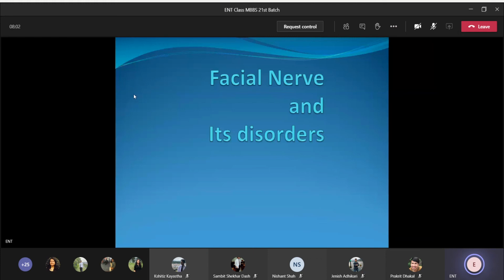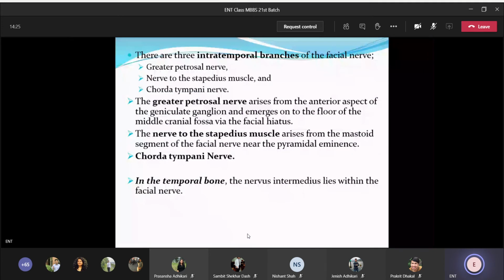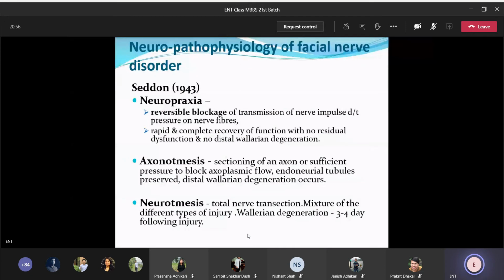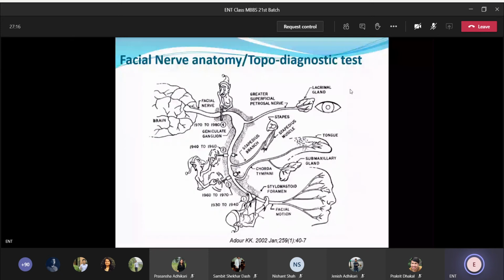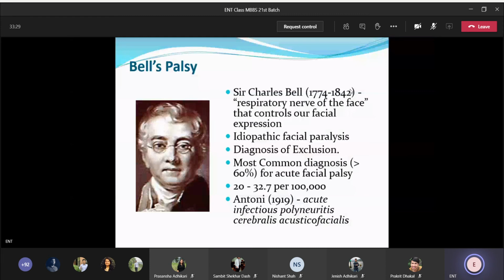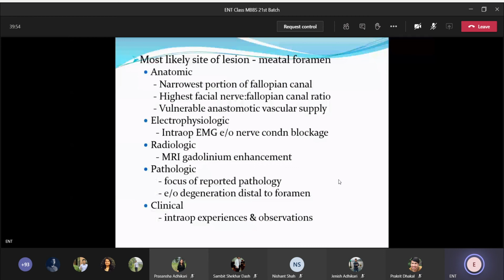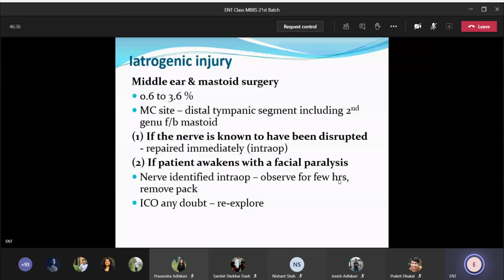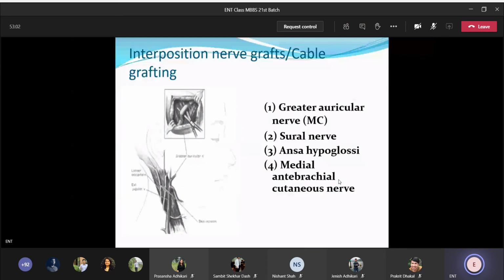facial nerve and its disorders